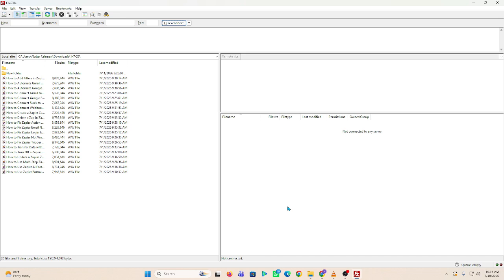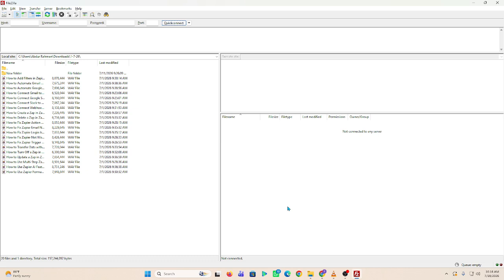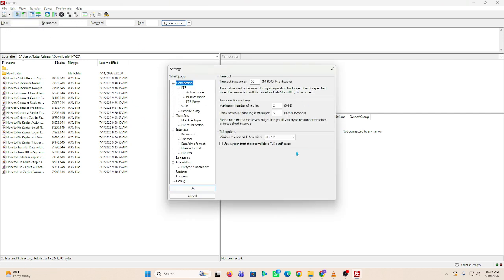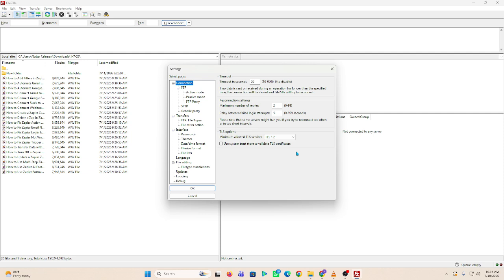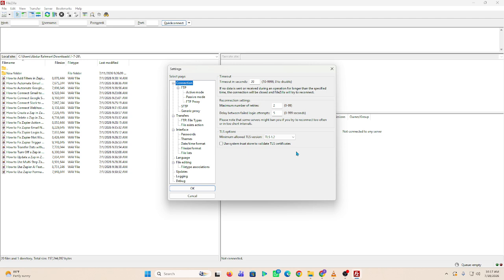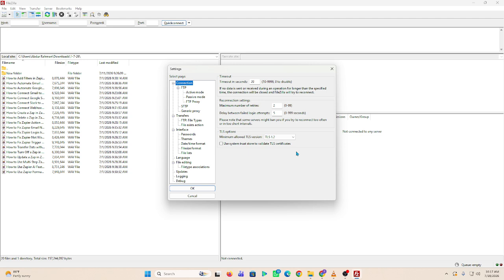How to Reset FileZilla Full Guide 2026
Want to reset FileZilla to its default settings? In this 2026 full guide, learn step-by-step how to reset FileZilla, clear saved configurations, remove stored site connections, and restore default preferences. Discover how to troubleshoot common issues, back up your settings before resetting, and set up FileZilla again for smooth FTP and SFTP file transfers. Perfect for US beginners, web developers, website owners, and IT professionals.